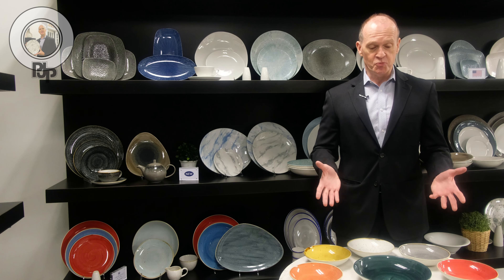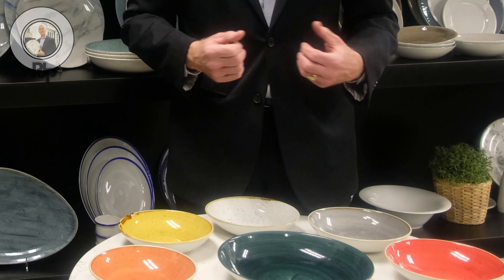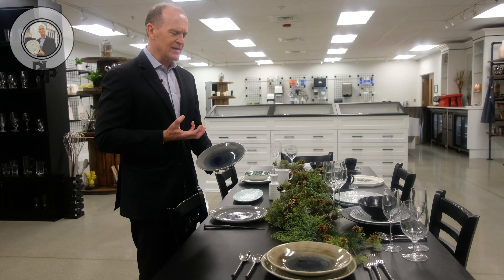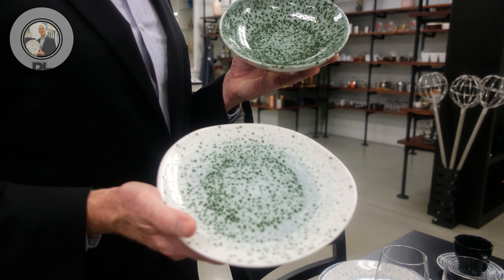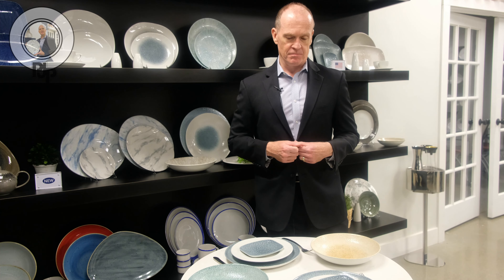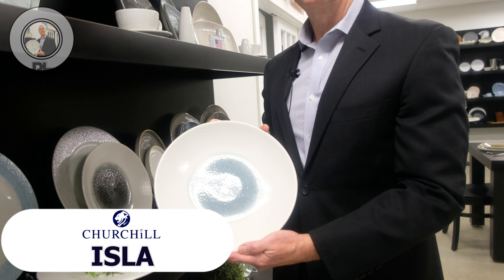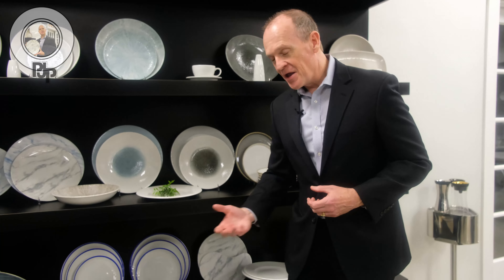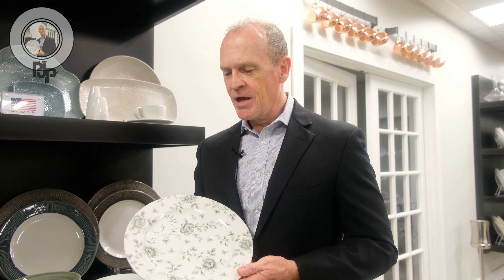The Best Tableware in the World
What's the most regal, finest, and elegant tableware you would find at a king's table? Let's ask the king himself! PJP's King of Tabletop Bill Daily talks about the timeless old and new designs Churchill offers.